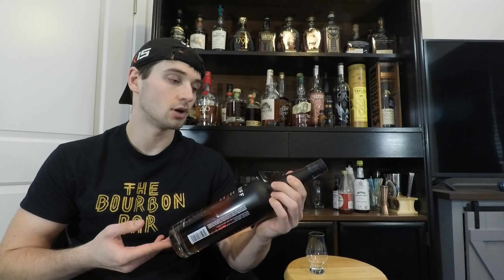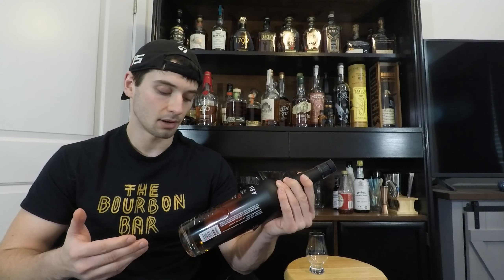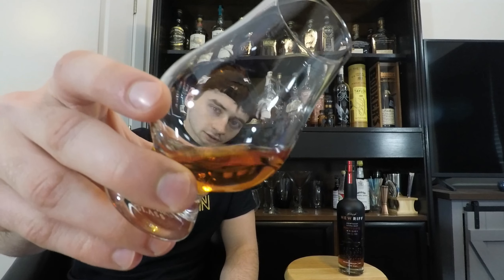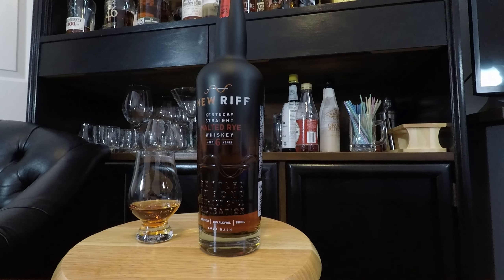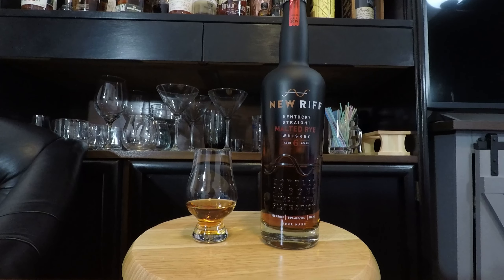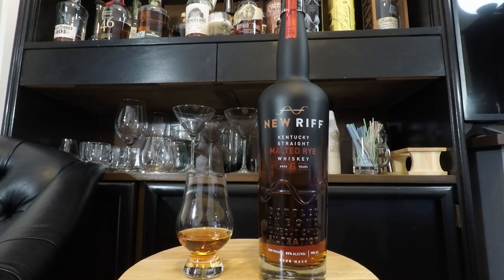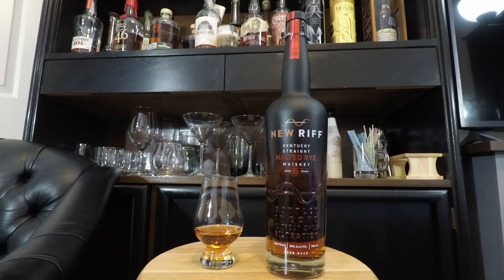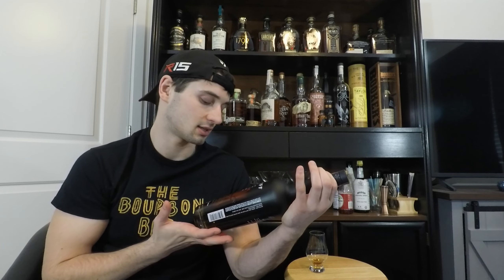New Riff Malted Rye Review | The Best Rye I've Had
See my review of New Riff Malted Rye!